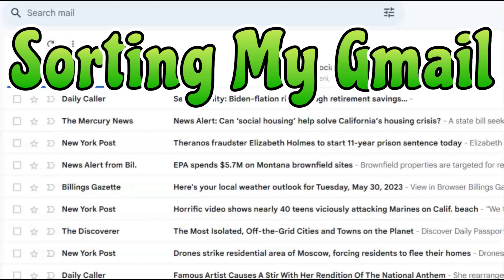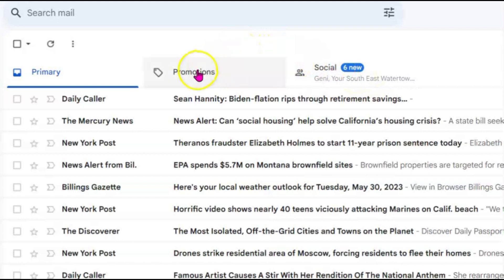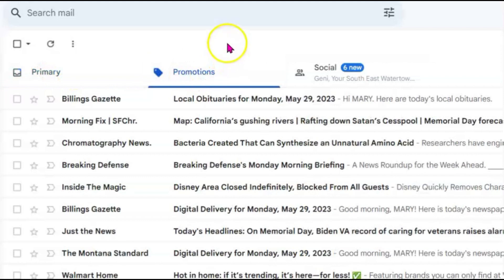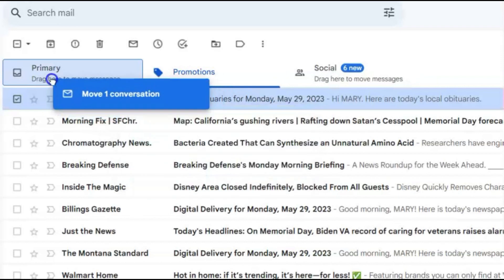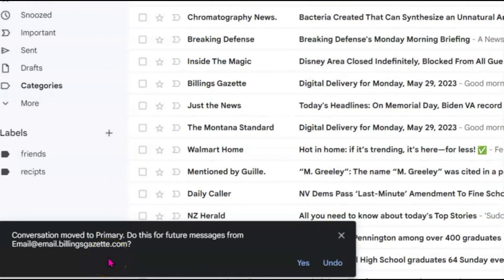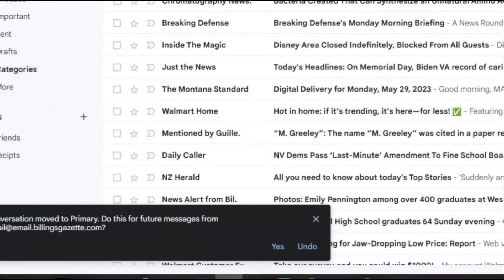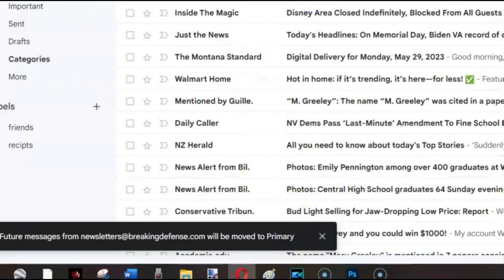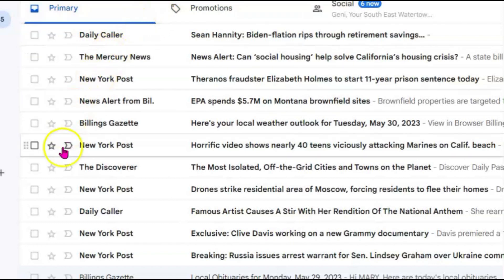How To Fix Email Subscription Box, Move From Promotions To Primary Box Sorting Emails For Dummies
I was one of those who didn't know about this fix. Being a person who gets a lot of emails it will save me a lot of time in sorting what I think is most important to read.